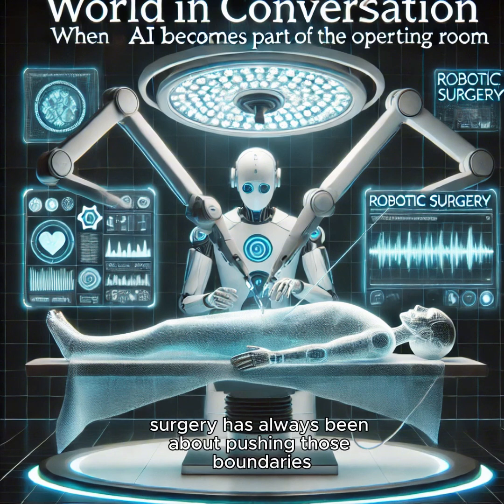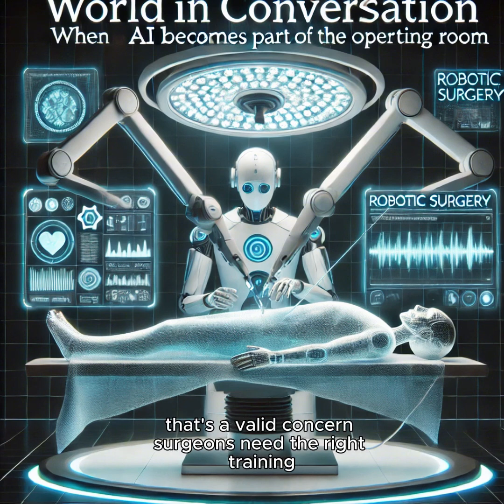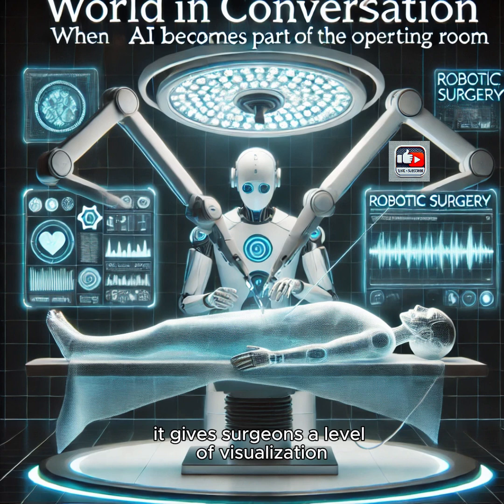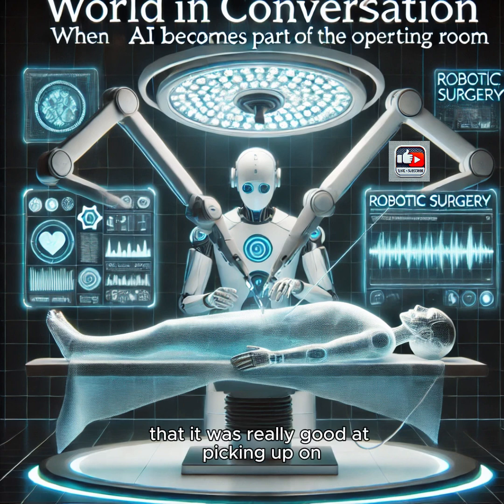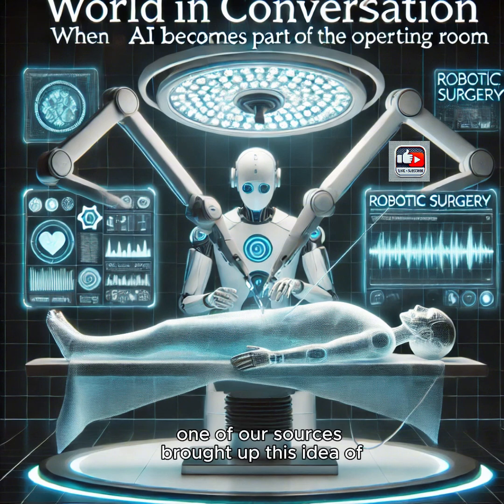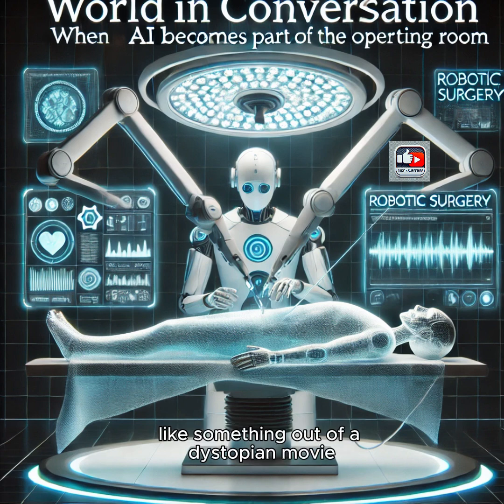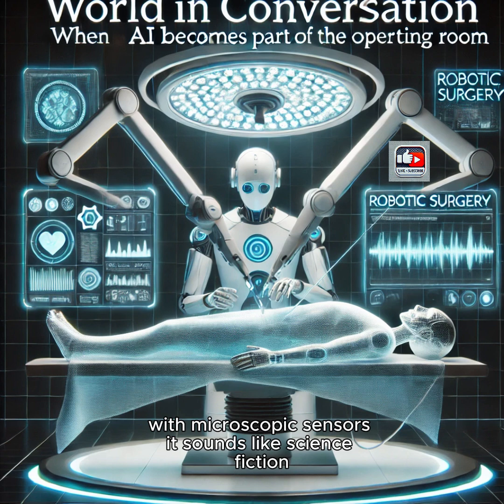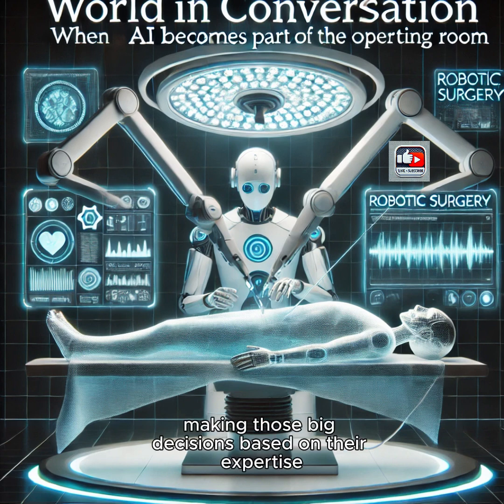Robotic Surgery: When AI Becomes Part of the Operating Room🎙️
In this episode of World In Conversation, we explore:
🔹 How AI is transforming robotic surgery.
🔹 The role of the Da Vinci Surgical System in complex procedures.
🔹 The future of fully autonomous surgical robots.

📢 Listen now & share your thoughts!

✅ Spotify: World In Conversation - Deep Seek